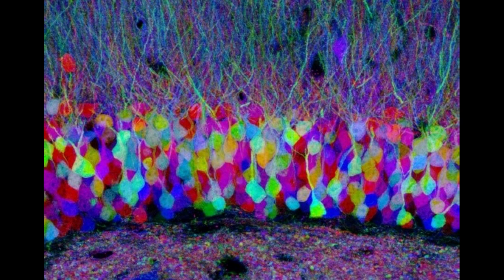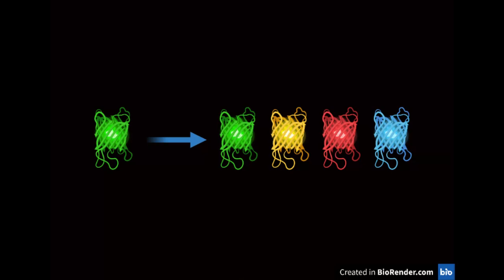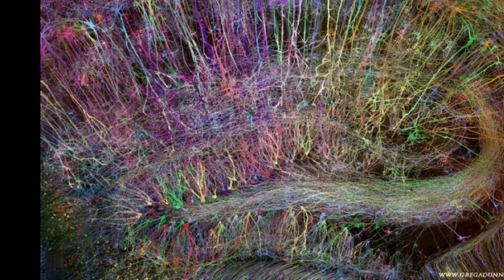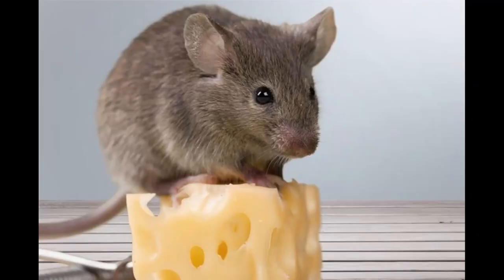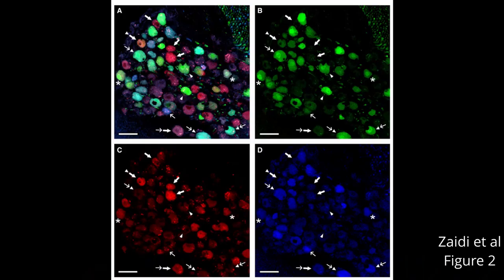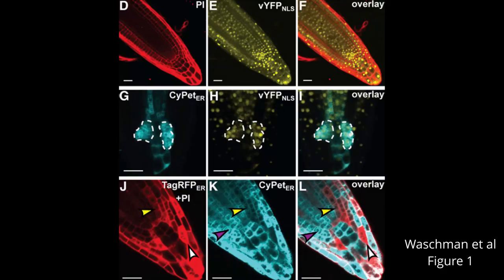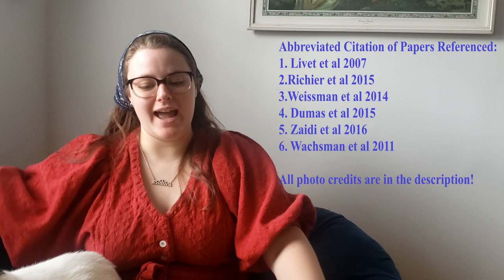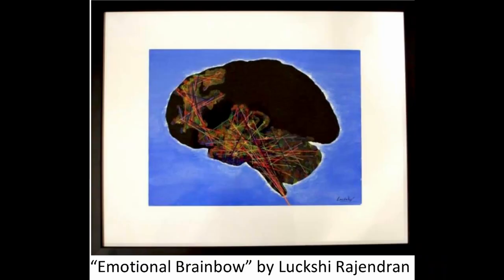Brainbow! A new way to study the brain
Hi all! I hope you enjoy this video on Brainbow!

Sources:
Livet, J., Weissman, T. A., Kang, H., Draft, R. W., Lu, J., Bennis, R. A., Sanes, J. R., & Lichtman, J. W. (n.d.). Transgenic strategies for combinatorial expression of fluorescent proteins in the nervous system.
Weissman, T. A., & Pan, Y. A. (2014). Brainbow: New resources and emerging biological applications for multicolor genetic labeling and analysis. In Genetics (Vol. 199, Issue 2, pp. 293–306). Genetics Society of America.
Hampel, S., Chung, P., McKellar, C. E., Hall, D., Looger, L. L., & Simpson, J. H. (2011). Drosophila Brainbow: A recombinase-based fluorescence labeling technique to subdivide neural expression patterns. Nature Methods, 8(3), 253–259.
Richier, B., & Salecker, I. (2015). Versatile genetic paintbrushes: Brainbow technologies. Wiley Interdisciplinary Reviews: Developmental Biology, 4(2), 161–180.
Dumas, L., Heitz-Marchaland, C., Fouquet, S., Suter, U., Livet, J., Moreau-Fauvarque, C., & Chédotal, A. (2015). Multicolor analysis of oligodendrocyte morphology, interactions, and development with brainbow. GLIA, 63(4), 699–717.
Zaidi, F. N., Cicchini, V., Kaufman, D., Ko, E., Ko, A., Tassel, H. Van, & Whitehead, M. C. (2016). Innervation of taste buds revealed with Brainbow-labeling in mouse.
Wachsman, G., Heidstra, R., & Scheres, B. (2011). Distinct cell-autonomous functions of RETINOBLASTOMA-RELATED in Arabidopsis stem cells revealed by the brother of Brainbow Clonal analysis system. Plant Cell, 23(7), 2581–2591.

Rajendran, L. (2019). The emotional brainbow. Canadian Medical Education Journal, 10(3), e117.

This is an honors project from one of my classes in college.